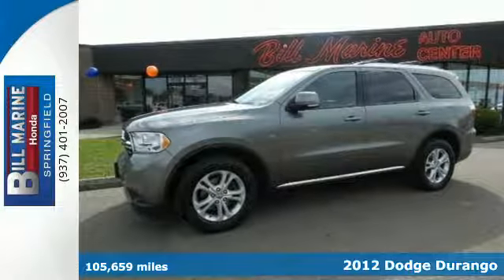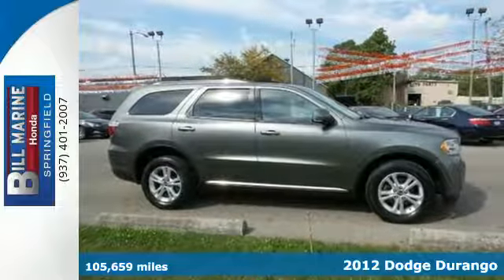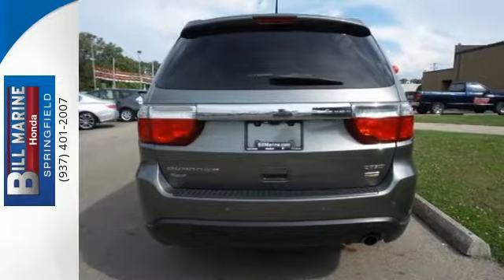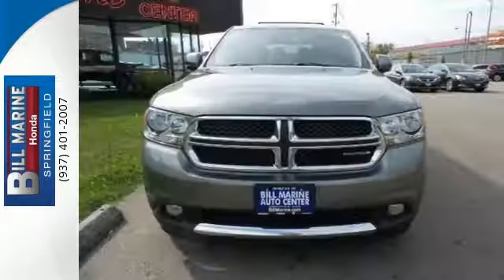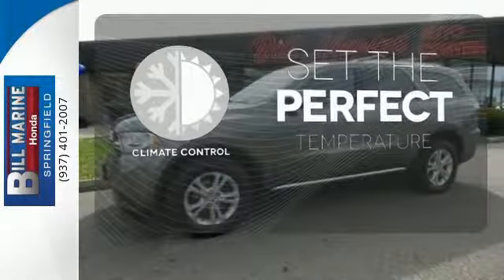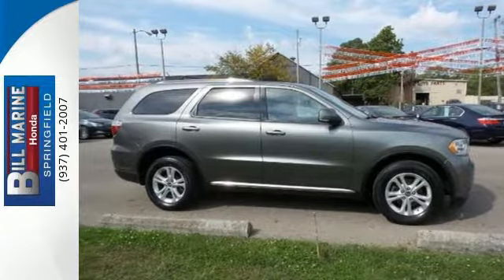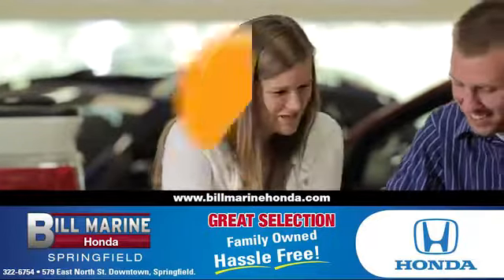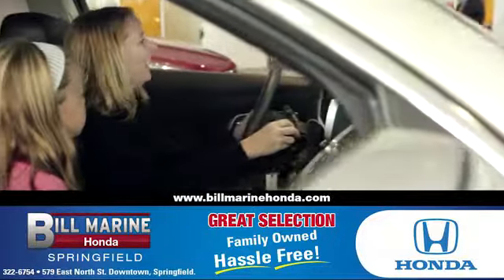2012 Dodge Durango Springfield OH Dayton, OH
Year: 2012
Make: Dodge
Model: Durango
Trim: Crew
Engine: 6 Cyl - 3.60 L
Transmission: 5-Speed Automatic
Color: Maximum Steel Metallic Clearcoat
Interior: Black
Mileage: 105659
Stock #: C152978
VIN: 1C4RDJDG3CC152978
Recent Arrival! New Price! Priced below KBB Fair Purchase Price! ** 4x4 - Never Worry About The Weather! **, **3rd Row Seating!**, **Bluetooth Hands-Free Calling!**, ~~~ Auto Check - Free of Accident Report~~~, Durango Crew, 3.6L 6-Cylinder SMPI DOHC, AWD.brbrbrAwards:br * 2012 IIHS Top Safety Pick

Address:
579 East North Street